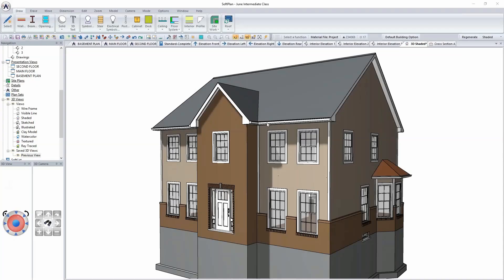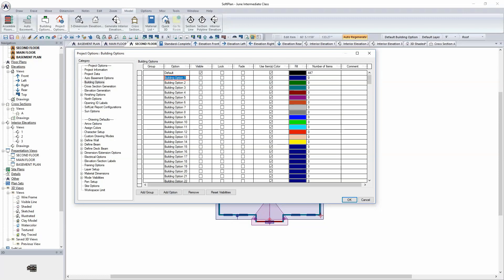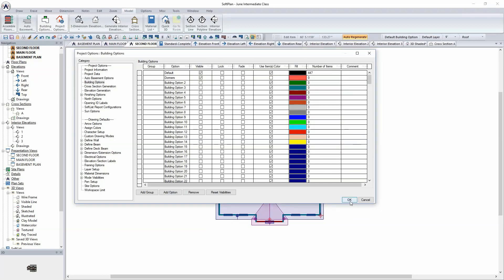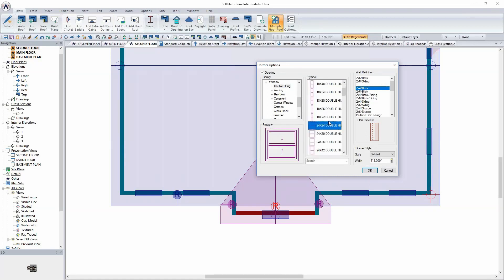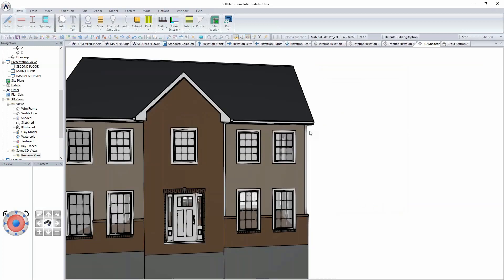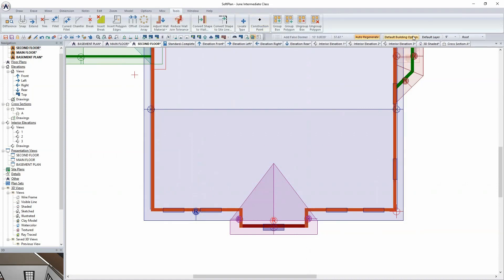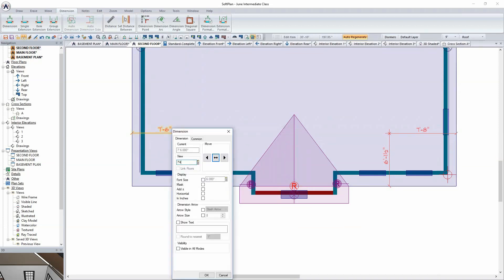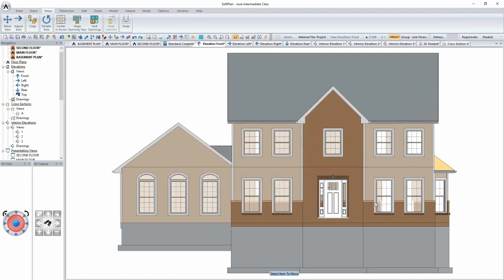Building Options and False Dormers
This short video, recorded during our Intermediate Training Class, walks you through the practical use of Building Options as well as how to accurately dimension into place False Dormers on a roof plan.